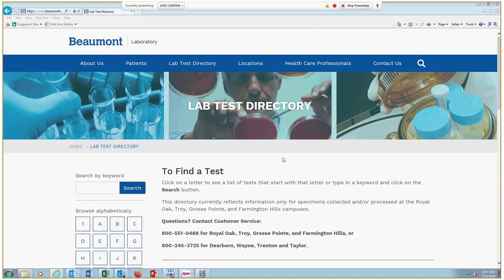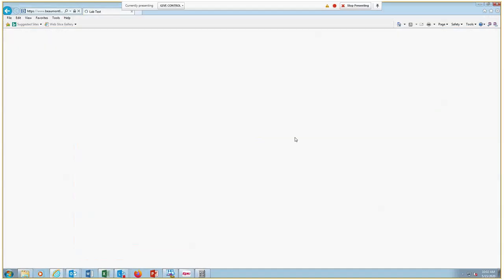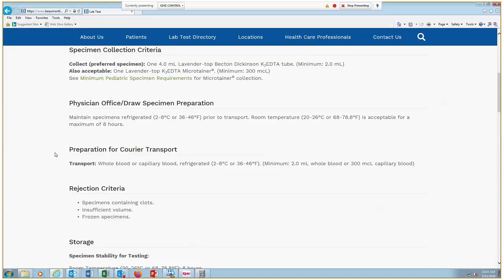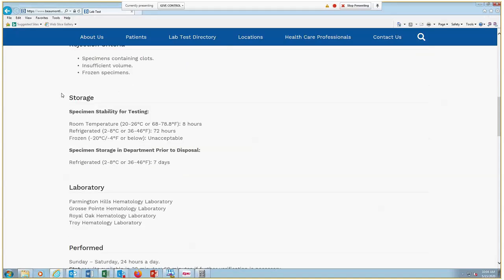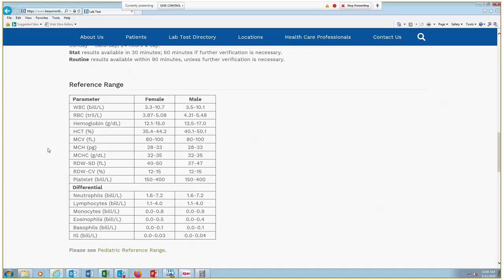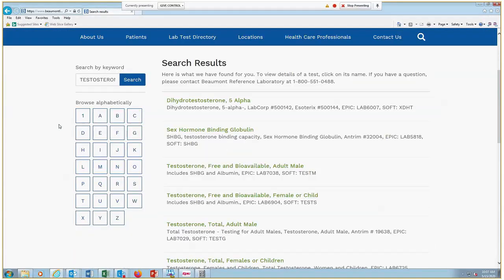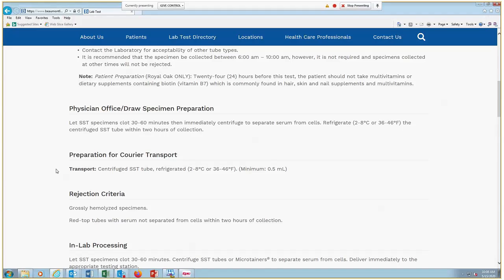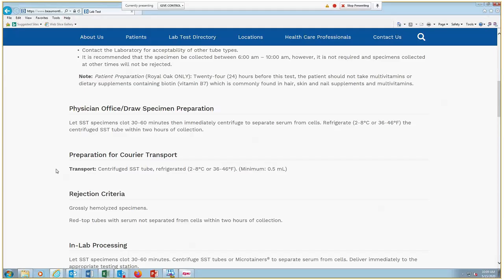Lab Test Directory Introduction